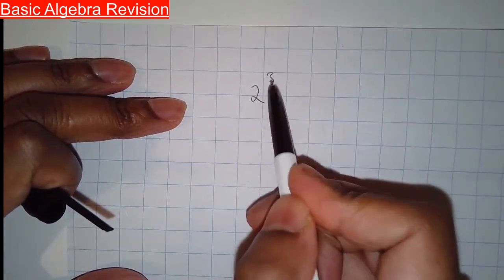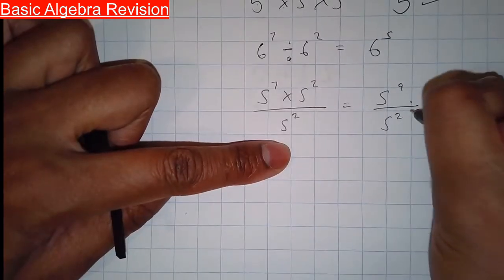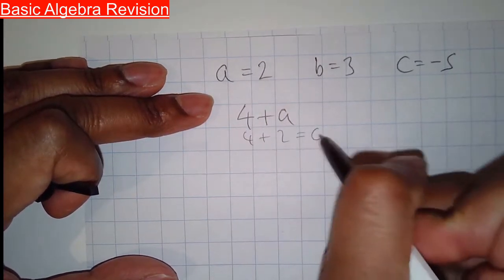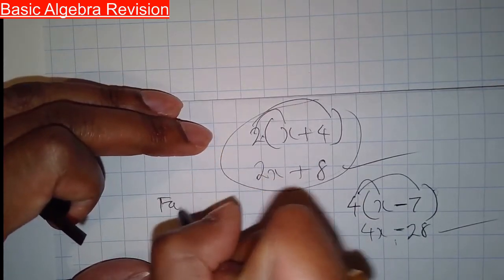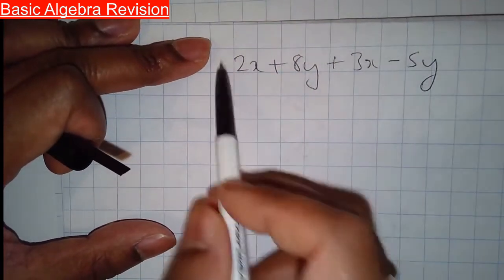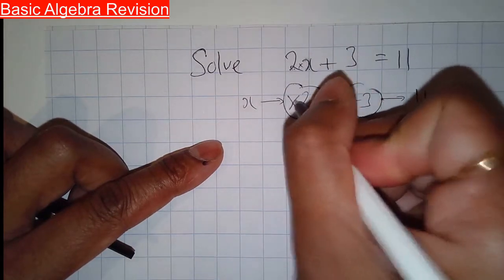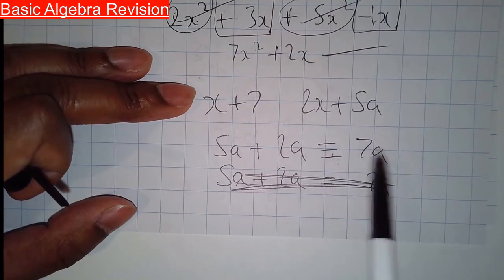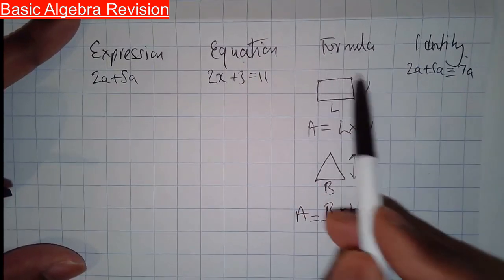01 Basic Algebra Revision